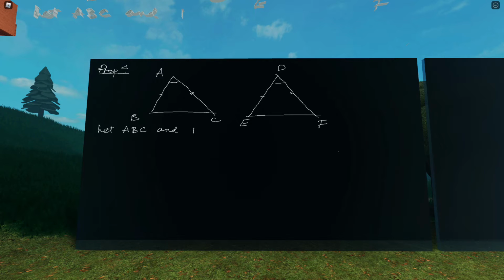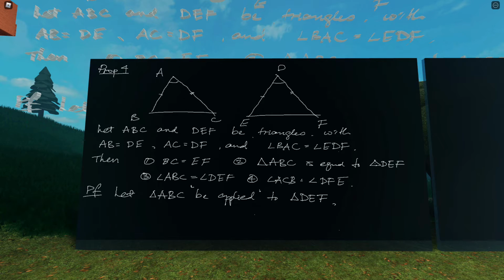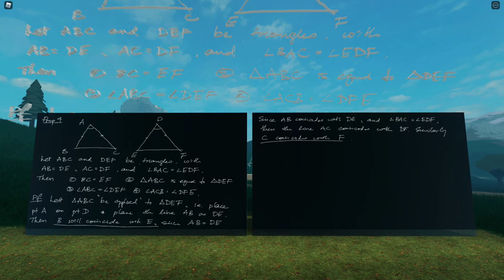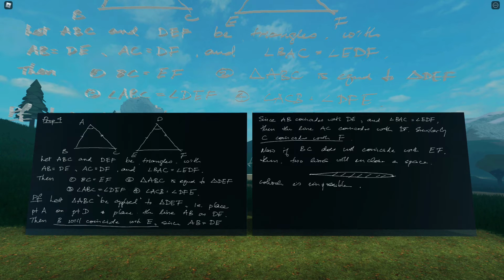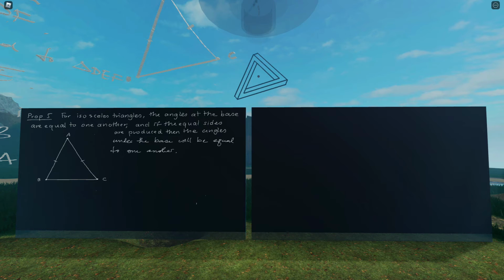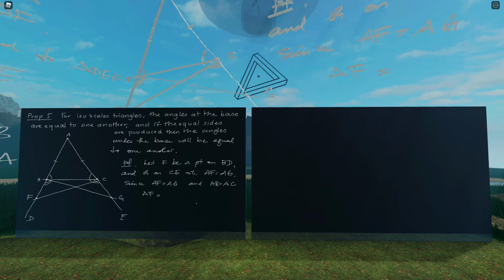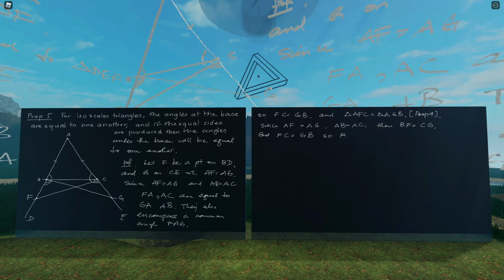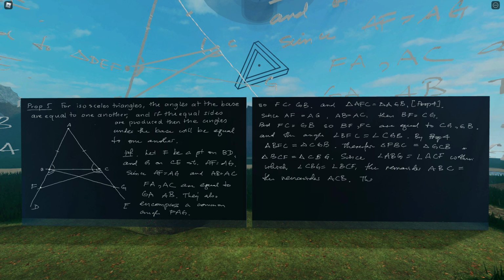Euclid's Elements - Seminar 3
This seminar covers Book 1, Propositions 4 and 5 of Euclid's Elements.